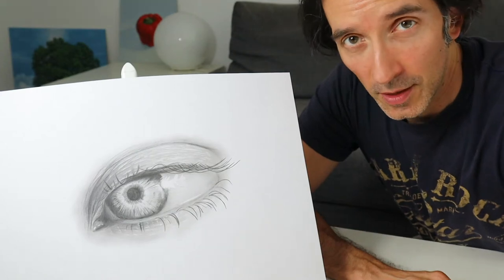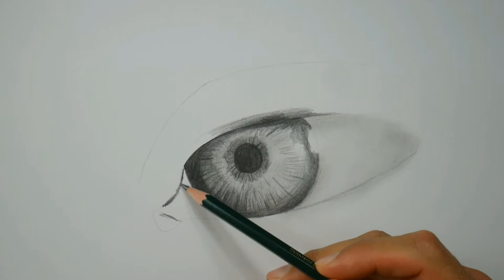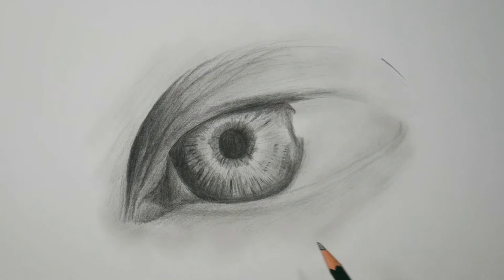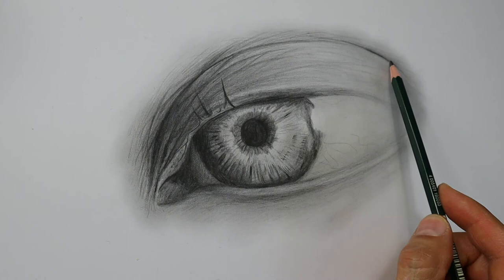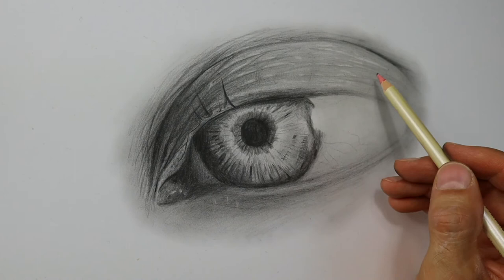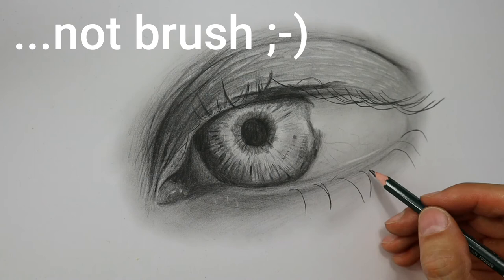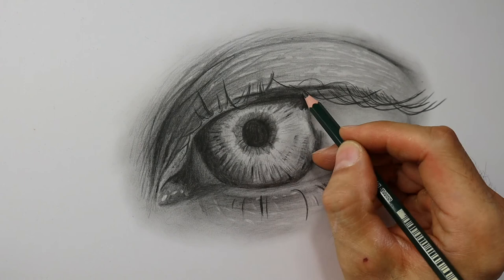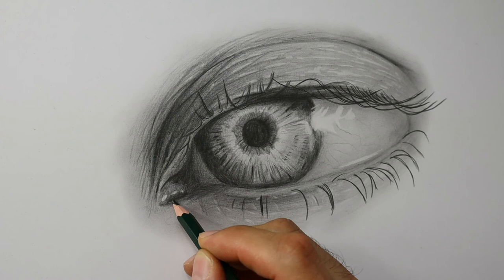eye drawing - how to draw an eye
I will show you in detail how to draw a very detailed realistic eye with pencil. We will go through the whole process of sketching and shading and putting in all those fine little details that are necessary for a highly realistic drawing.